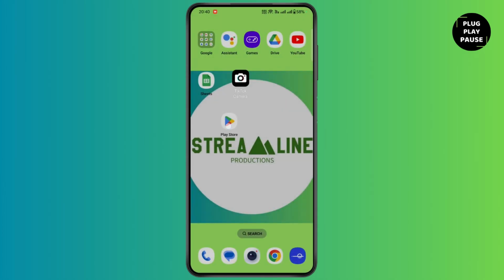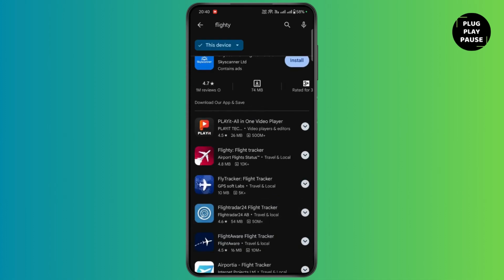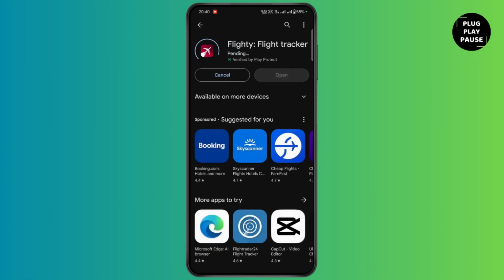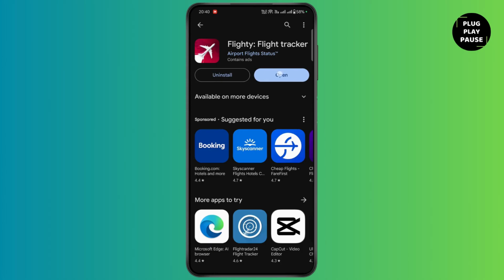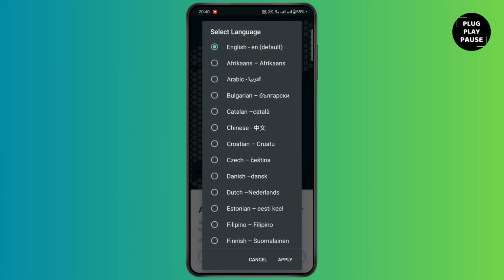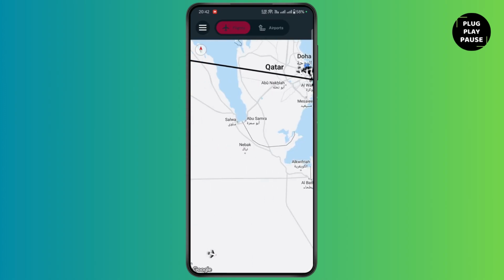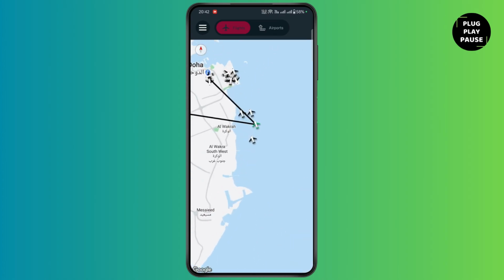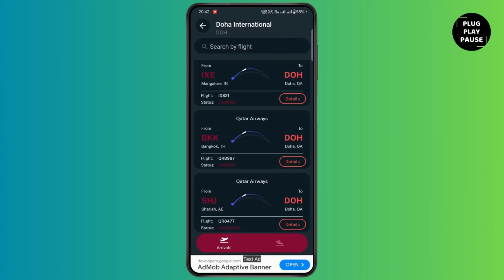How to Track Flight in Real Time with Flighty App ?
Hello Guys,

How to Track Your Loved One’s Flight in Real Time with Flighty App
Welcome to our comprehensive guide on "How to Track Your Loved One’s Flight in Real Time with Flighty App"! Whether you're keeping up with a family member's travels or checking on a friend’s flight status, this video will show you exactly how to use the Flighty app for real-time flight tracking. With Flighty, you can get instant updates, view flight paths, and stay informed from takeoff to landing. Watch along to learn how to make the most of Flighty’s features for an easy and accurate flight-tracking experience!

In this video, we will show:

How to track a flight in real time with Flighty
Steps to monitor your loved one's flight status
How to get real-time flight updates
How to use Flighty to follow a flight’s progress
Tips to customize alerts for your tracked flights